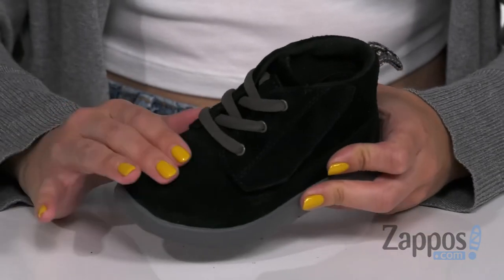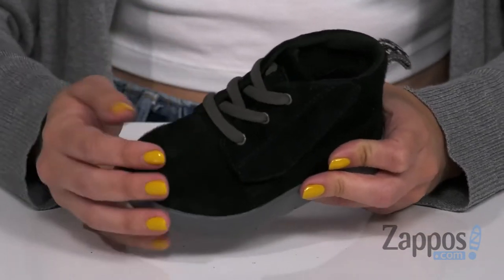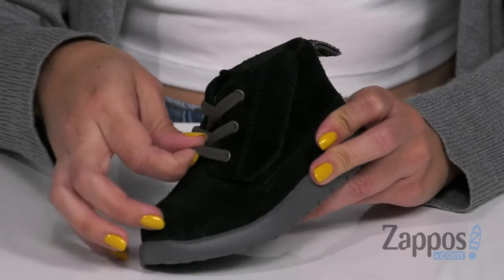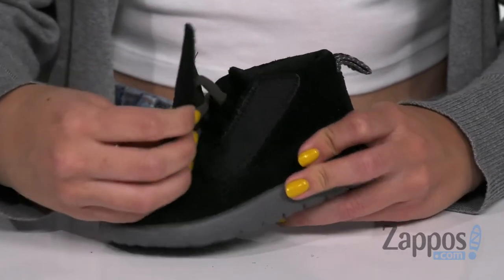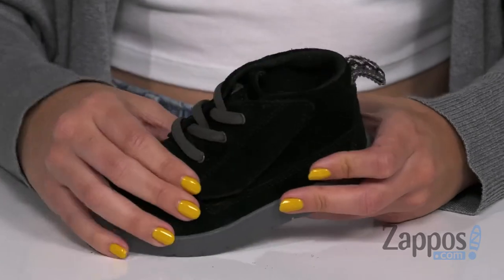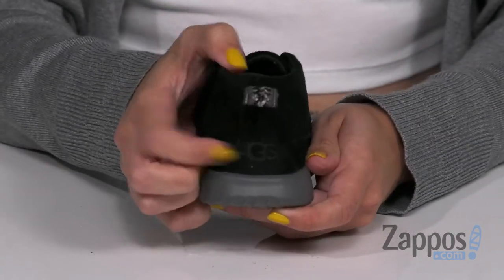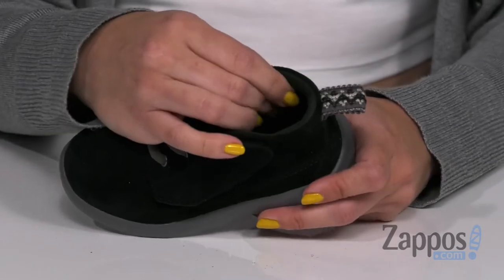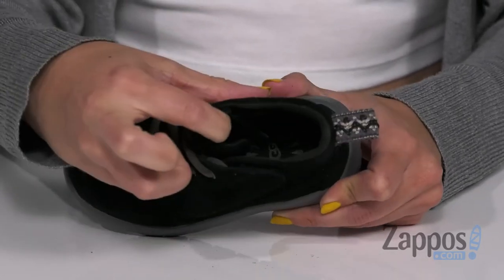UGG Kids Canoe Suede (Toddler/Little Kid) SKU: 9078844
UGG&reg; Kids delivers a style that really holds water with the Canoe Suede chukka boot.
Soft, water-resistant suede uppers with a round toe.
Decorative laces on top of a front strap with an adjustable hook-and-loop side panel.
Features a handy pull-tab at heel.
Soft jersey knit linings.
Jersey knit-lined footbed for added comfort.
Durable Treadlite by UGG&trade; outsole provides increased traction, cushioning, and flexibility.
Imported.